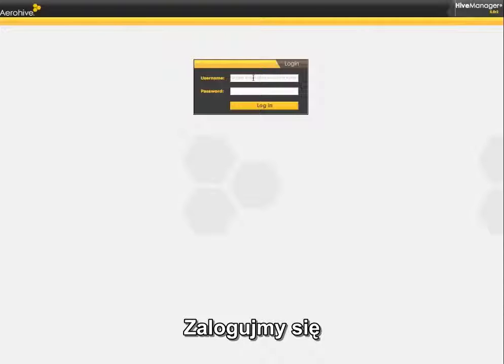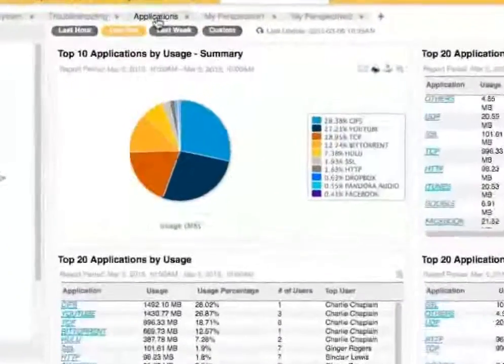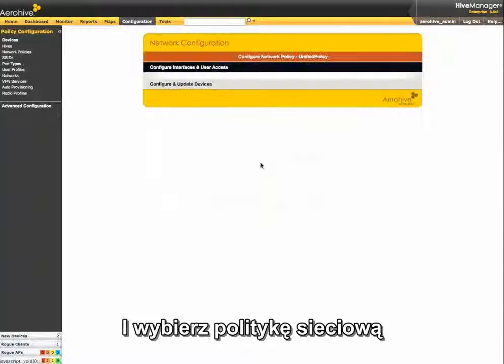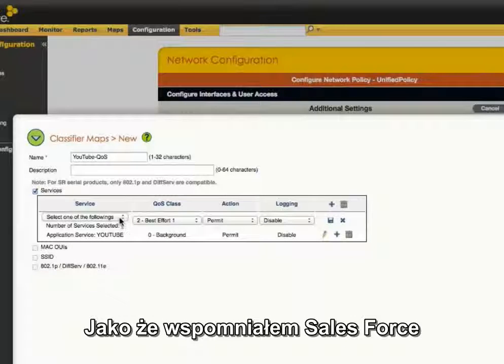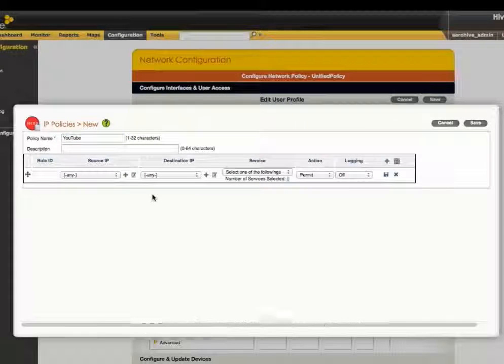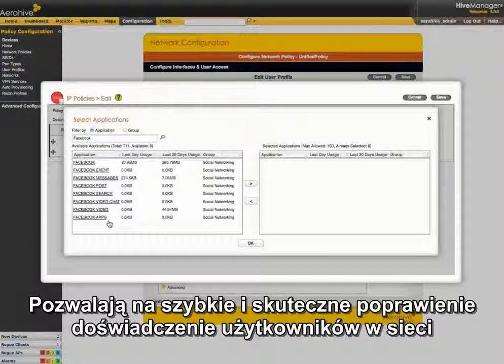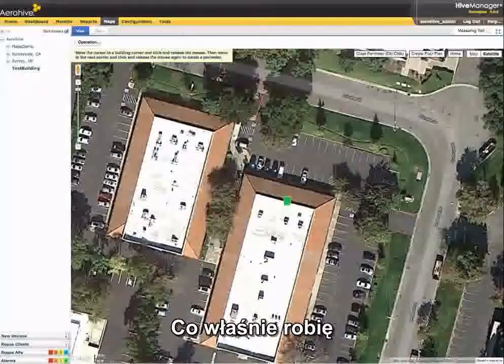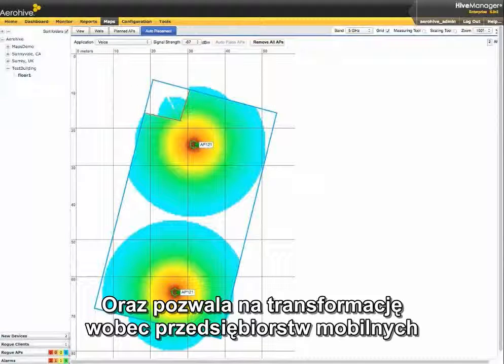Prezentacja dot. HiveManager 6.0